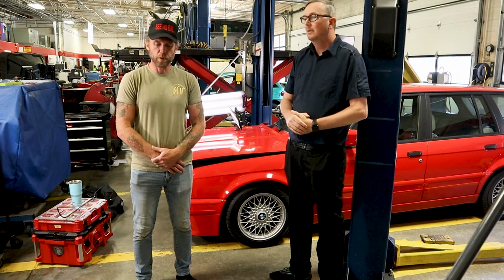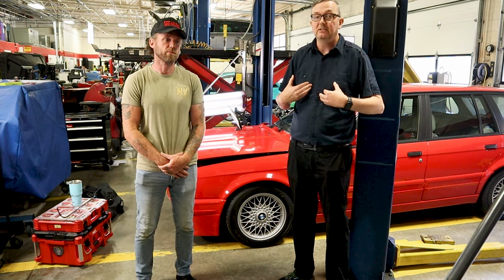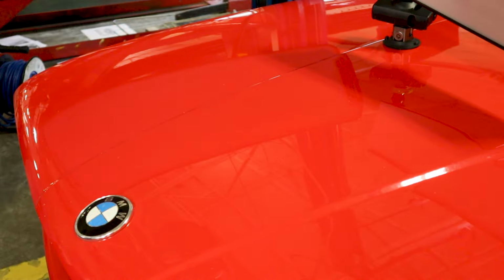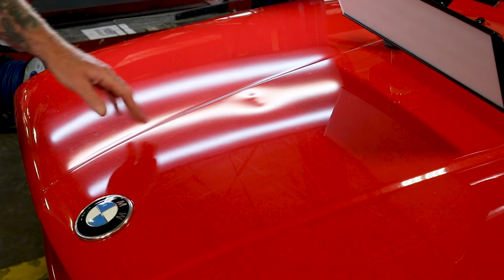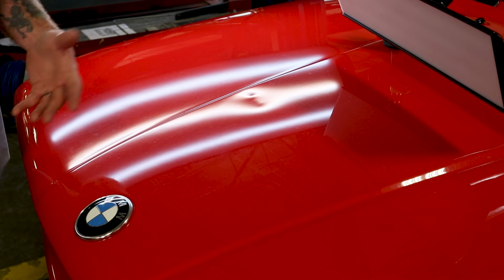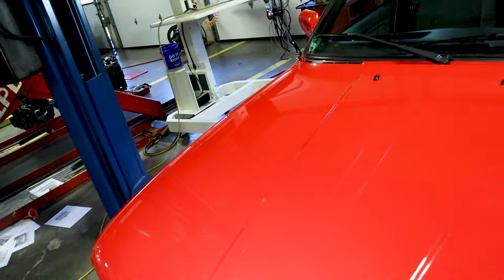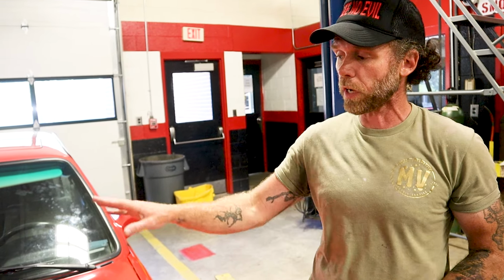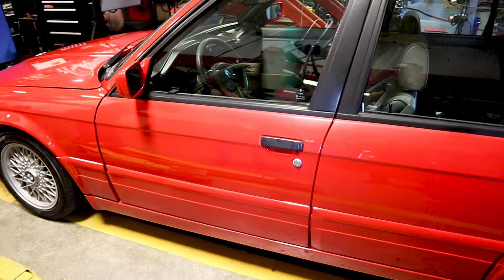Paintless dent removal with Mint Vintage for our BMW e30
Hello everyone and welcome to @AutoScholarwithMrB ! It is car show season, so it is time to get our e30 ready. Since 1992, it has taken a bit of a beating and is peppered with small dents and dings. Paintless dent removal is a good choice for repair of these imperfections.

I called on Brian from Mint Vintage located in Augusta, Georgia to help me with this task. He is a professional as you can see in the video. The hood had two good sized dents from something like a branch falling on it, and now it is near perfect. Brian is a perfectionist and will be doing the rest of the car soon.

If you would like Brian to work his magic on your car too, give him a shout!

Note: I paid Brian for the dent repair and would use him again. This video is not a commercial for him or a paid sponsorship for me. I like his work and consider him an honest and fair person to hire for this job.